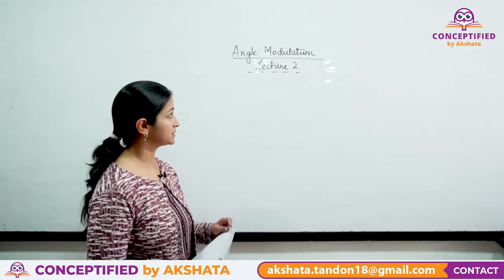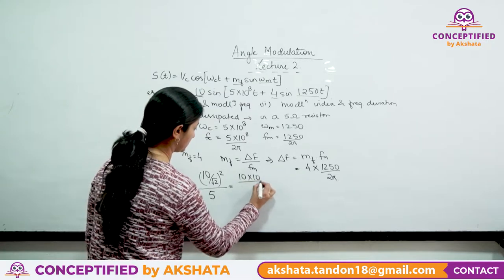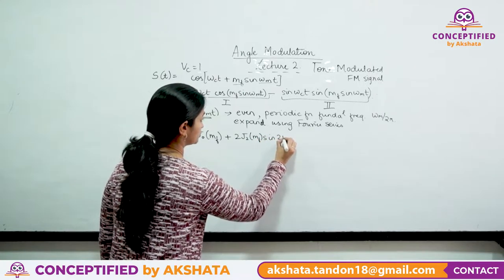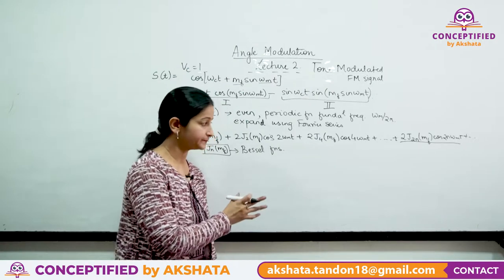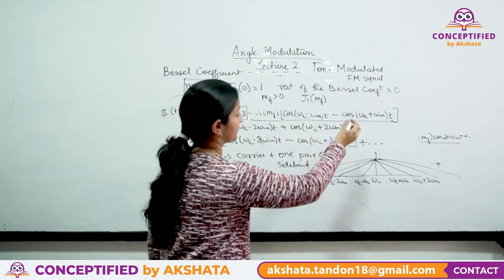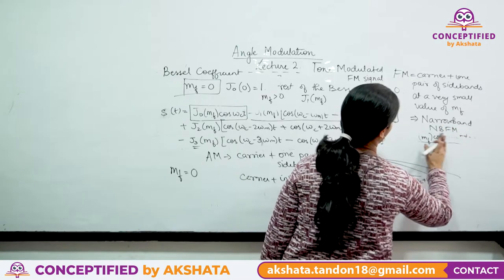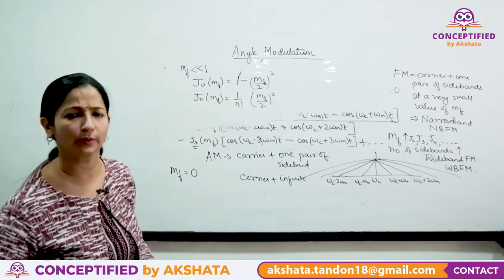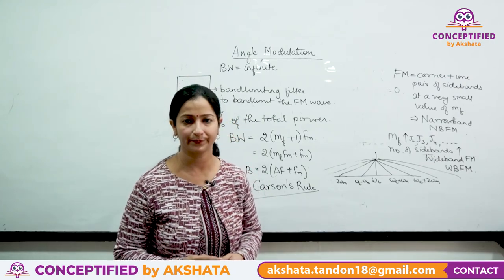GATE : Analog Communication | Frequency Modulation And Phase Modulation in 200 minutes | Lecture 2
Conceptified by Akshata’ is all about learning and understanding concepts in the easiest manner possible. This channel is meant to cater to all those students across the country who want to actually enjoy their studies and obviously score good marks. We are here to help you in all possible ways as far as your studies are concerned as we are associated with best faculties across the country. Our lectures and your hard work will definitely guarantee your success.